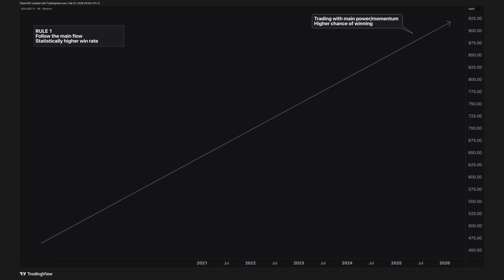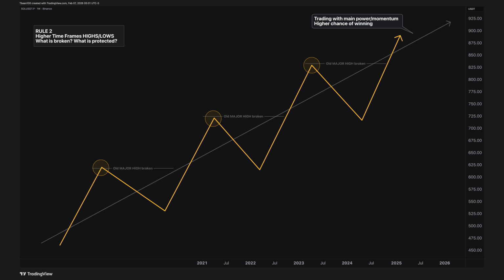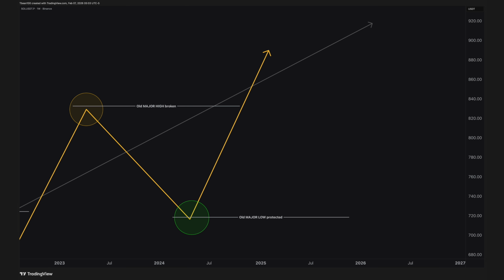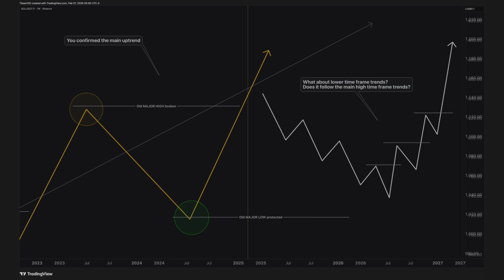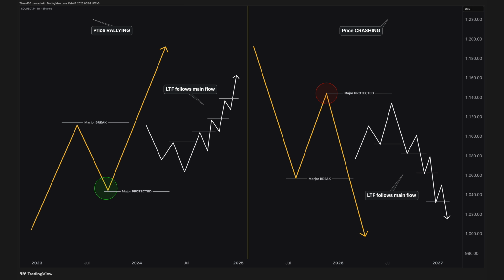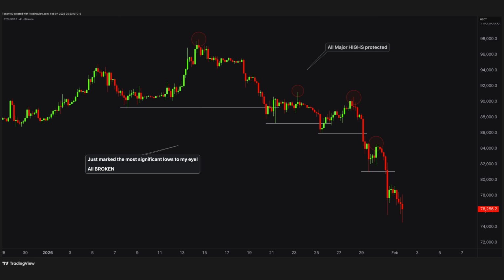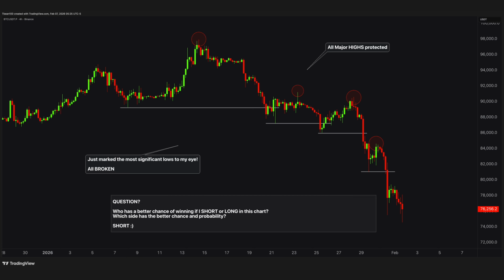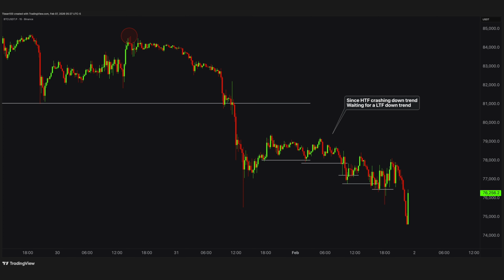The ONLY Market Structure Guide You'll EVER NEED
✅  Description:

Learning smart money concepts (SMC) transformed my trading journey. By using order blocks, breaker blocks, and liquidity, I was able to improve my scalping and day trading performance across cryptocurrencies, forex, BTC, bitcoin, commodities, futures, and stocks. In my mentorship and free trading course, I share all these techniques in detail.